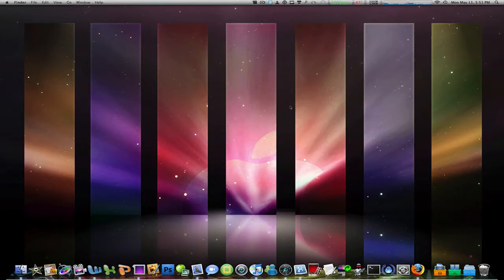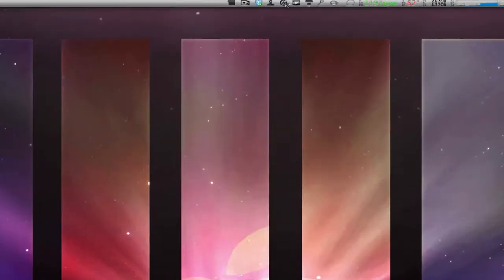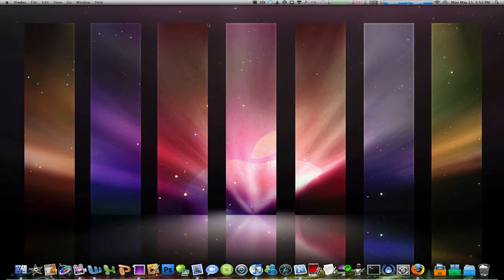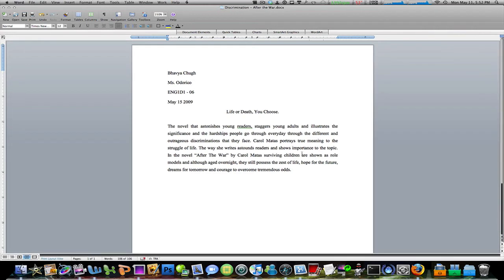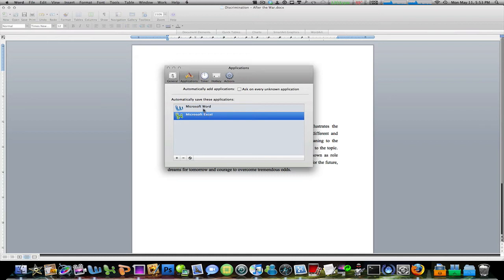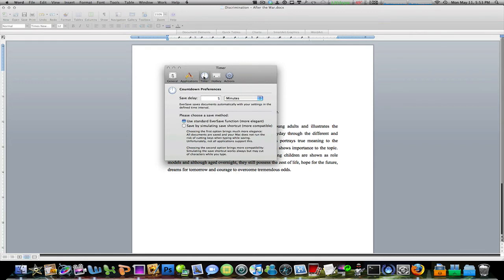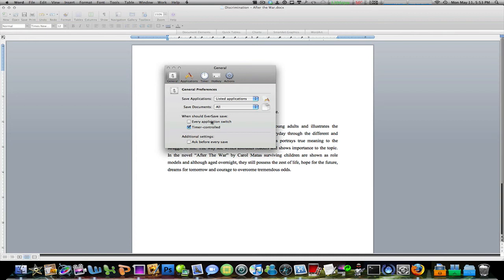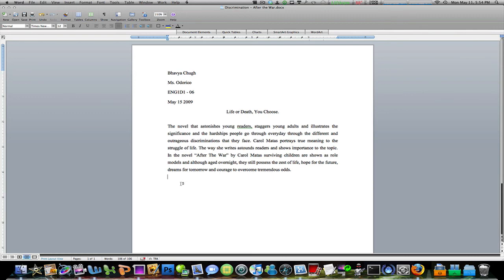EverSave - Save Your Work Before Its Too Late!